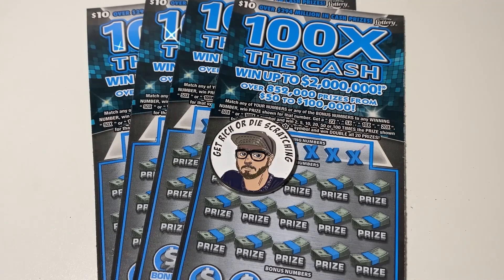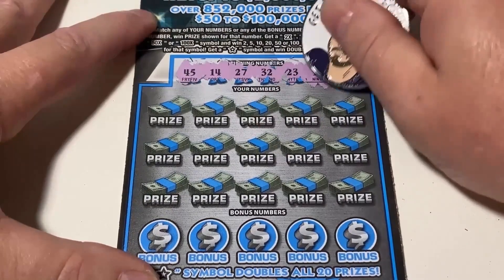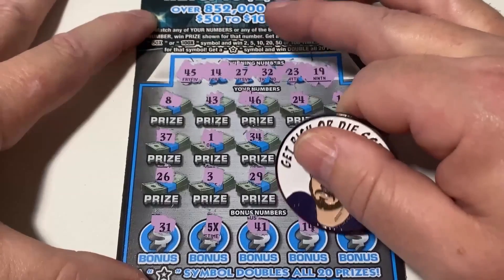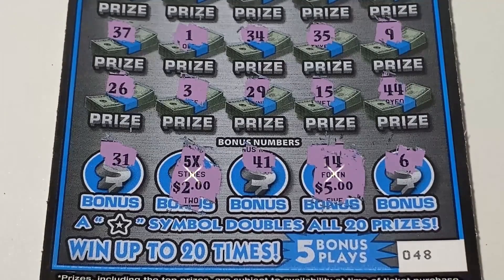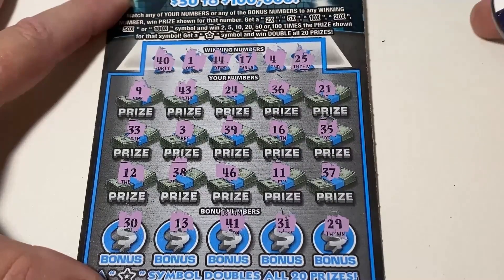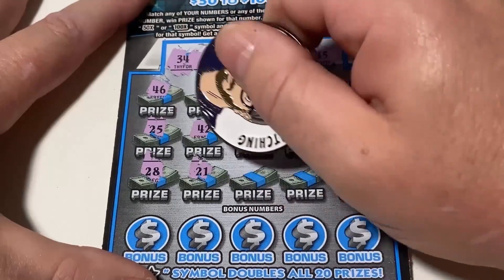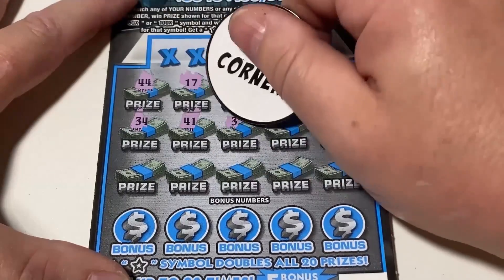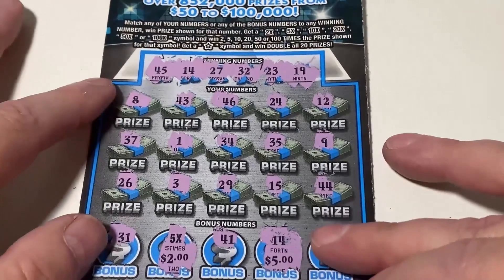OLD SCHOOL 100X THE CASH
Join me @ Scratch N Spoon Lotto
I scratch Florida and Mississippi Lottery Tickets.
Wish me luck and don’t forget to, STAY AWESOME!

VIDEOS WILL BE POSTED ON:

MONDAYS @ 0700
WEDNESDAYS @ 0600 (THE SCRATCH WHISPERER)
THURSDAYS @ 0700
SATURDAYS @ 0700

HAVE A GREAT DAY AND GOOD LUCK TO YOU ALWAYS